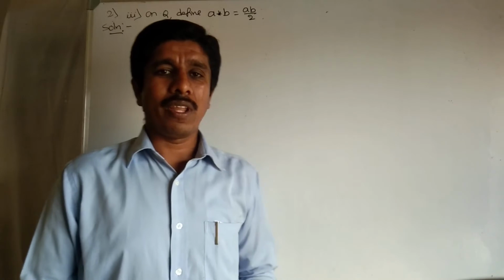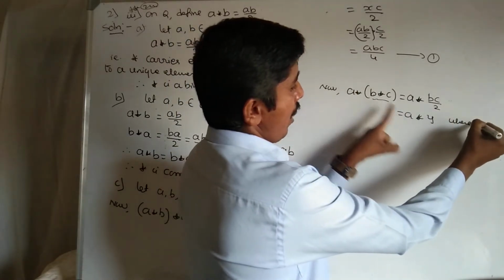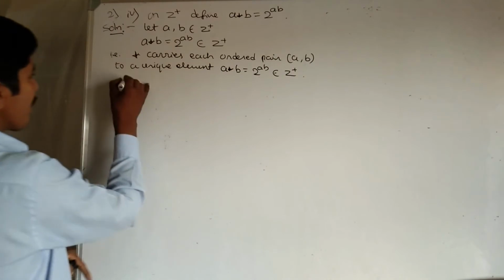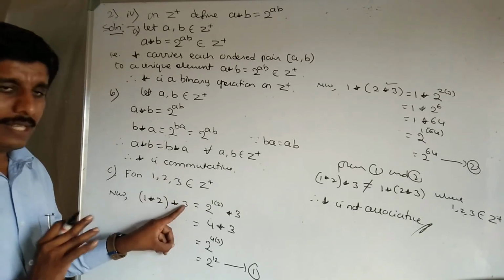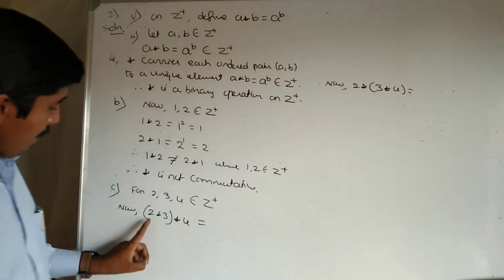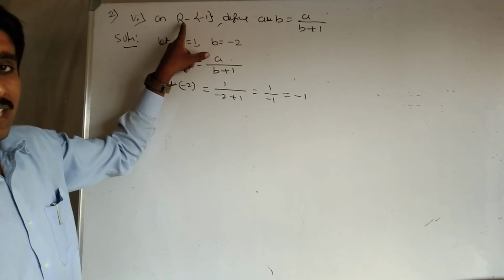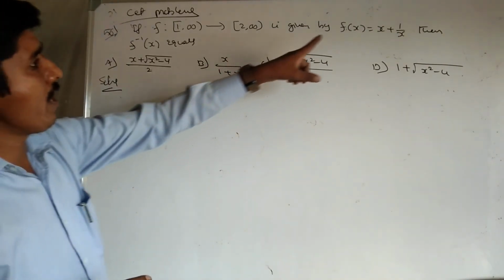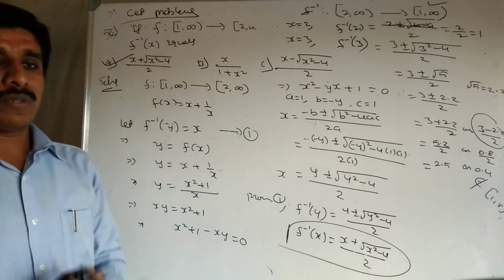Relations and Functions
Exercise 1.4) problems, cet - 36